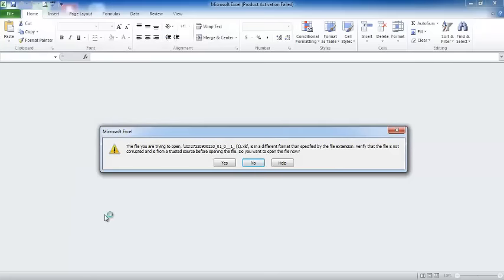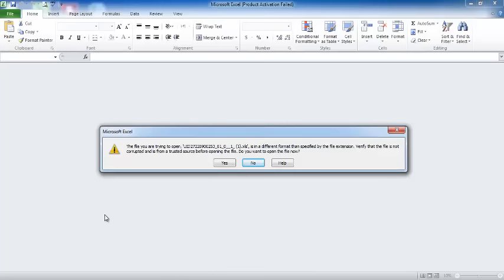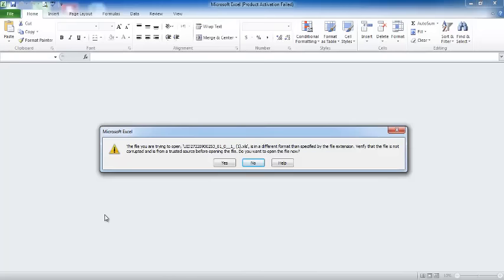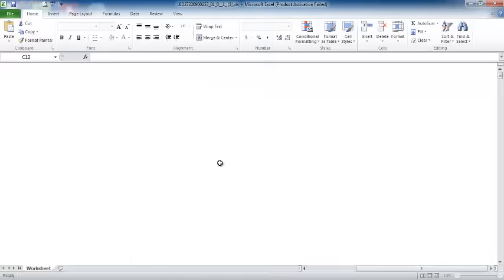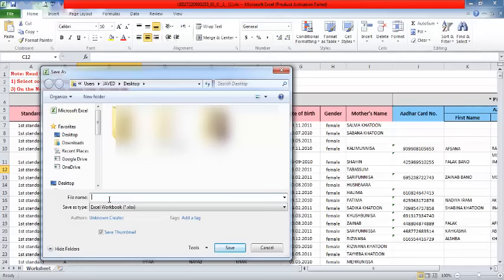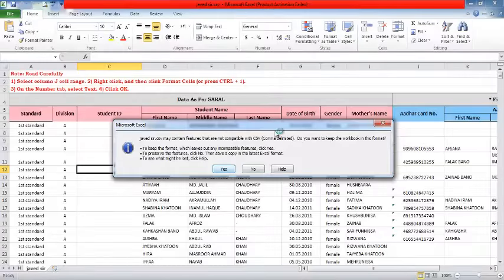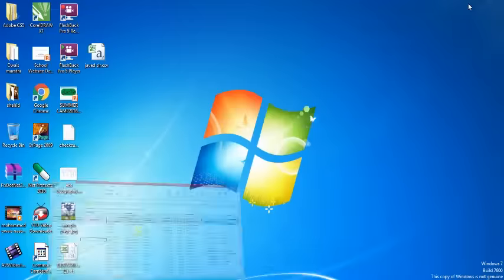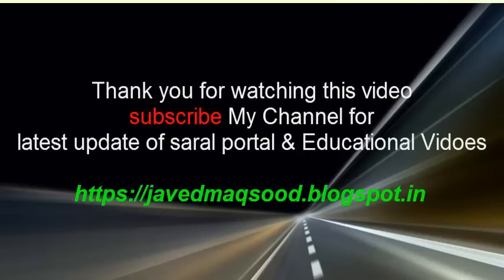Making CSV file in excel easy steps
office 2003 & office 2007 teachers face some problem to make file csv format. its easy way that erase inverted comma from both side then file extension xls. then you can save as csv format. but in office 2010 its very easy to make csv file. see the video share in teachers circle.

*File ka name change nhi karna hai aap ki file me school ka udise no rehna compulsory hai.